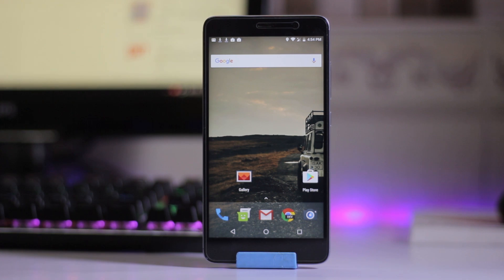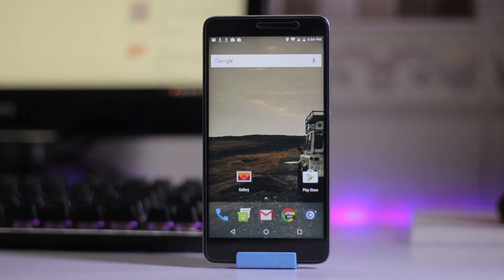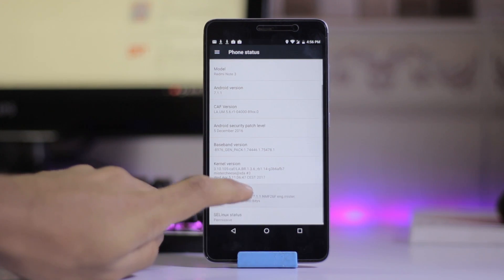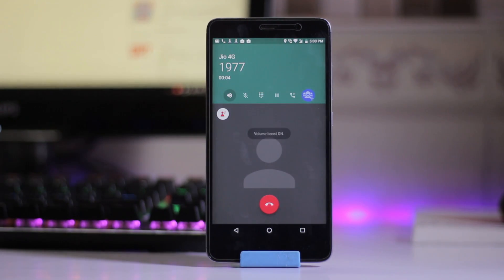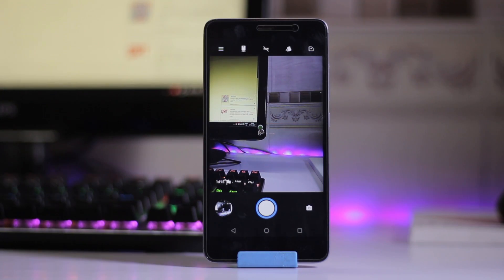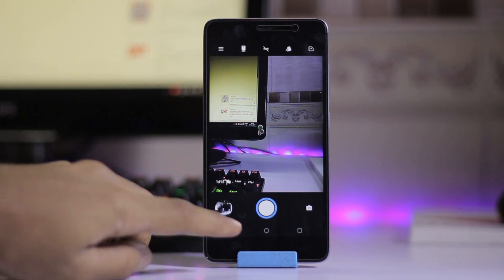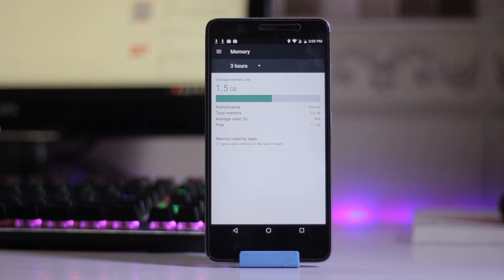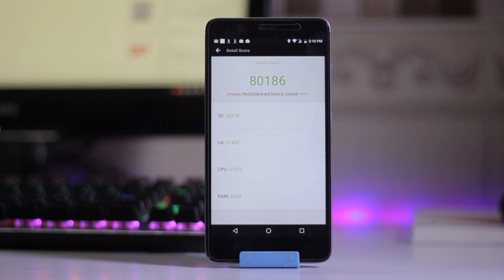Stock Android 7.1.1 Nougat Rom (CAF) Review On Redmi Note 3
DOWNLOAD

Camera: Canon 700D
Lens :50mm EF 1.8 STM
Tripod : ROKINON/SP
Editing: Sony Vegas pro 13/Adobe Premiere Pro cc

1)Song: Goblins from Mars - Enough